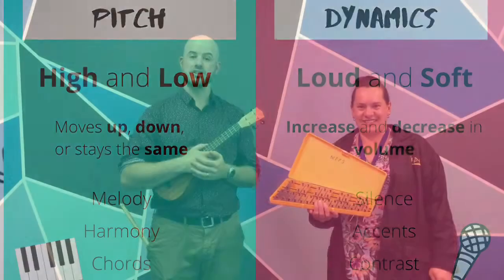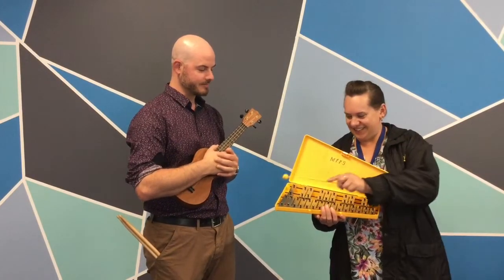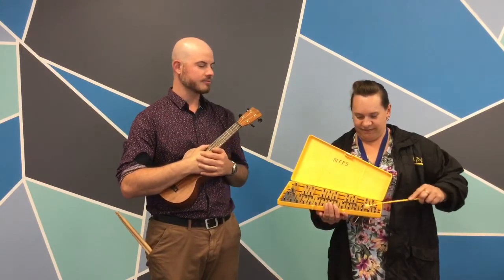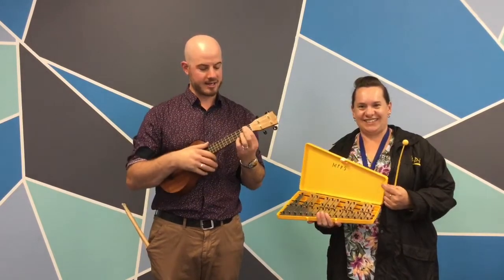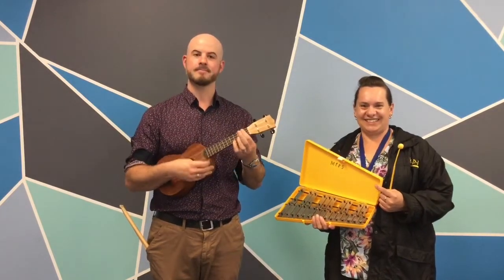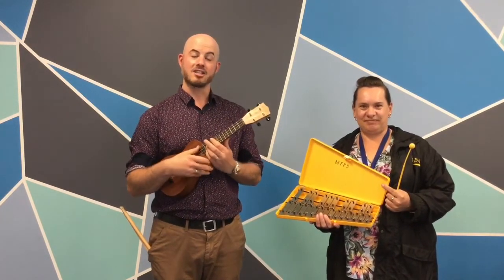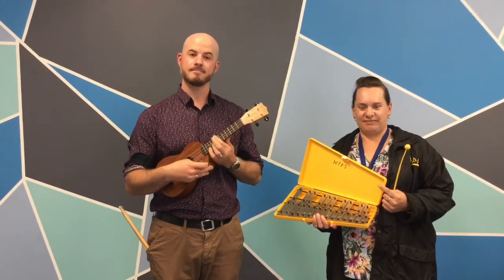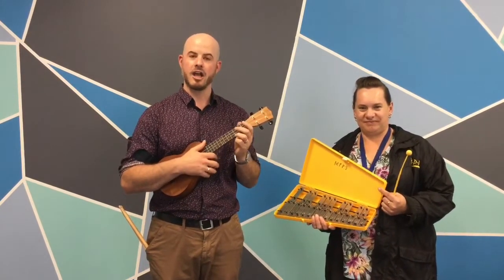MPPS Music #3 Pitch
Mr Gordon and Mrs Raven explore the Musical Concepts.
The concept focus in this video is Pitch.